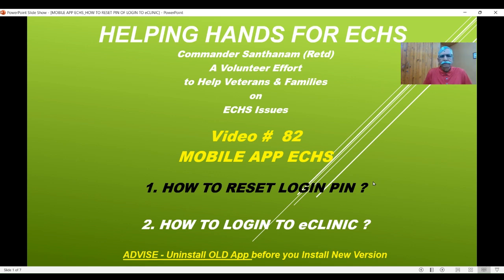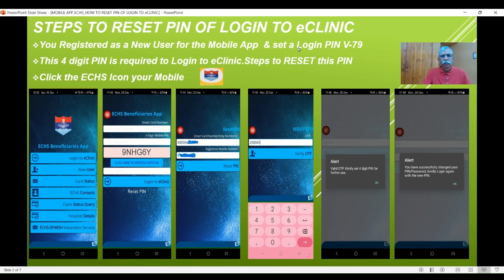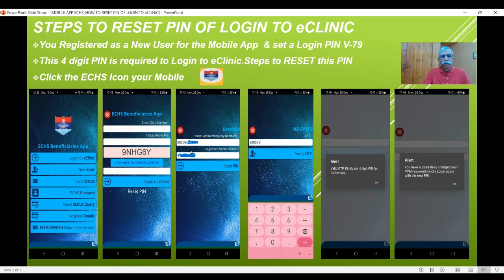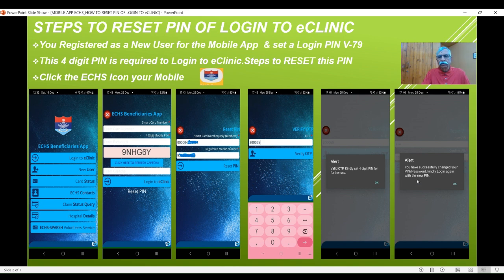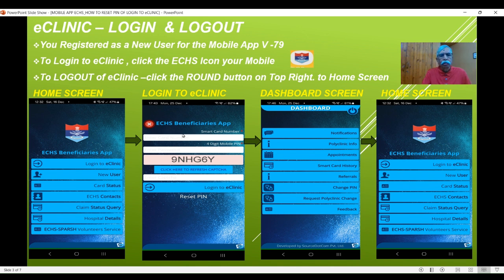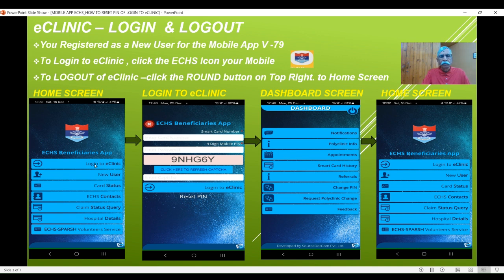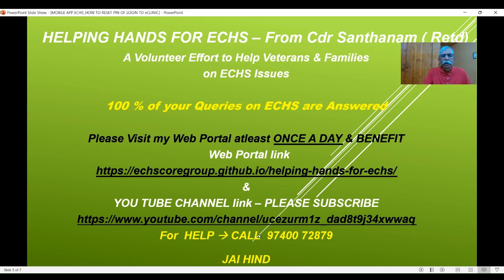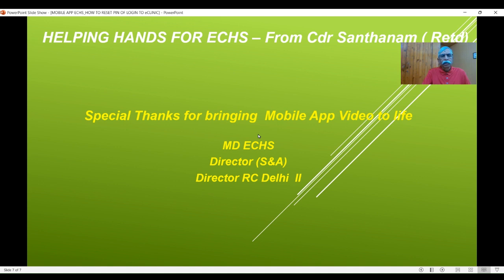V 82 - (1) HOW TO RESET LOGIN PIN. (2) HOW TO LOGIN TO eCLINIC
If you forget the 4 digit PIN you set for ECHS Mobile App, RESET PIN will take you thru steps to rest & set a new PIN. This Video will also explain steps to Login to eCLINIC.